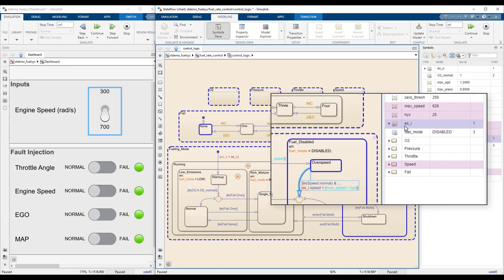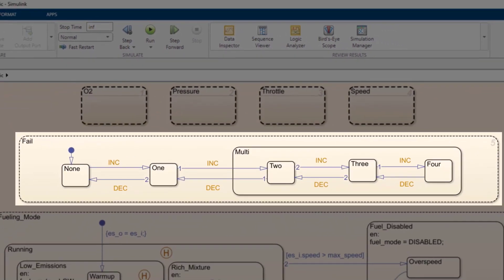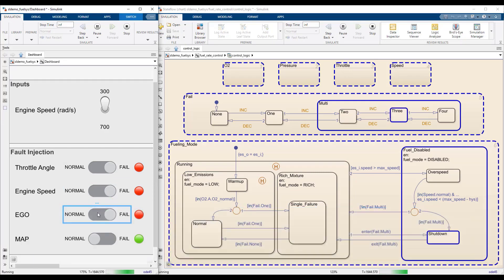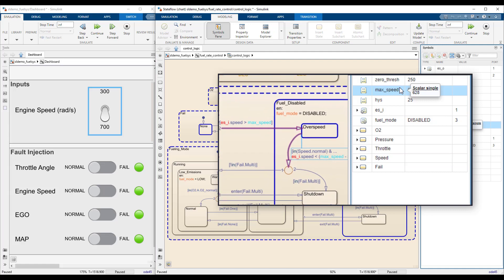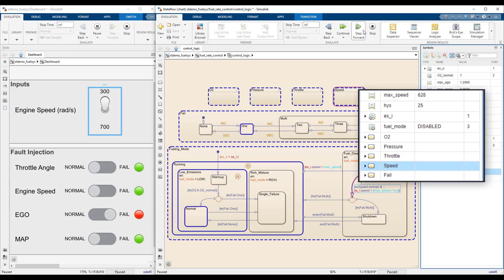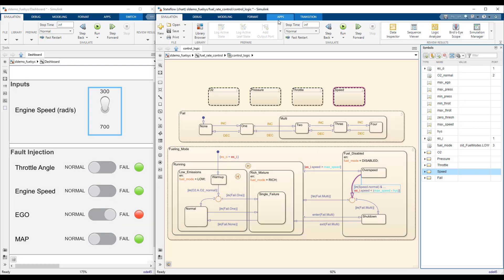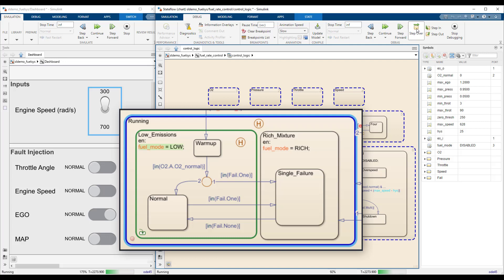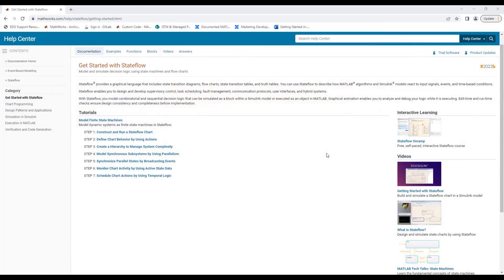Analyzing and Debugging Logic with Stateflow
A fuel control system is a critical component of an engine. Ensuring the engine operates reliably requires a controller that is tolerant to sensor failures. Designing such a controller involves keeping track of multiple sensor states and determining the fuel mode based on which or how many sensors have failed.

- See example model from this video: Modeling a Fault-Tolerant Fuel Control System

Stateflow® has graphical programming features that will help you model interconnected and complex logic in a clear and concise manner. Its visual tools provide a powerful way to break down sequences of decisions and explore the behavior of your system in detail.

The Symbols pane shows which variables are present in the chart and their value at the current execution stage. Clicking a state or transition will highlight the relevant symbols for the object. Clicking on an individual symbol will in turn show where it is used in the chart. This can help you identify connections that are otherwise not explicit. The value shown in the Symbols pane flashes when its value changes from one time step to the next, making it easy to keep track of these changes—even in a system with many symbols. Breakpoints can be added to the states and transitions to debug unexpected chart execution. Once a breakpoint is hit, you can use the Step Forward and Step Over buttons to advance the simulation manually and inspect the logic of the system in detail.

Chapters:
00:00 Introduction
00:16 Fault Tolerant Control System Overview
00:59 How to Analyze Stateflow
02:54 How to Debug Stateflow
03:48 Conclusion